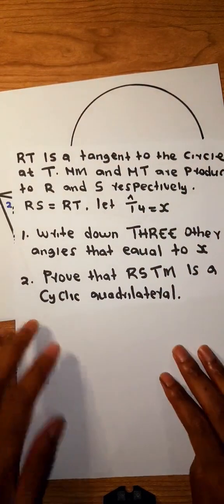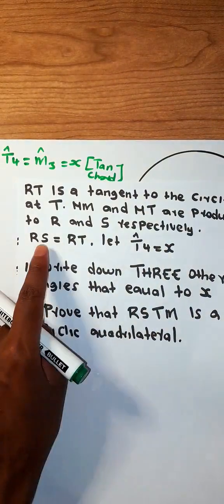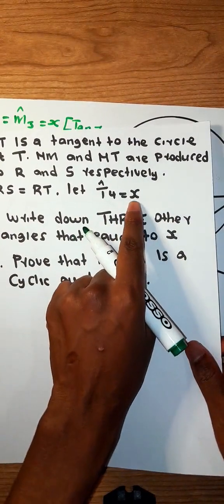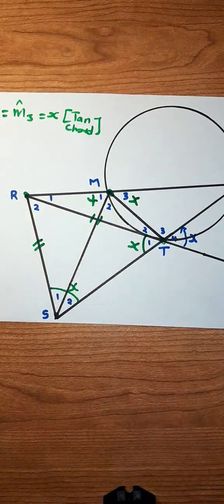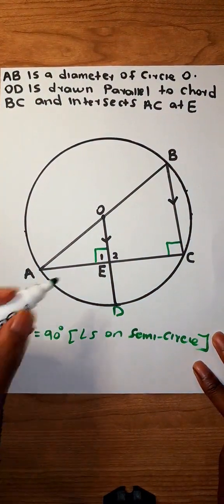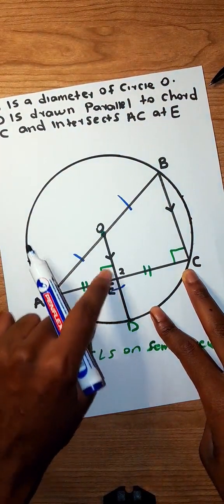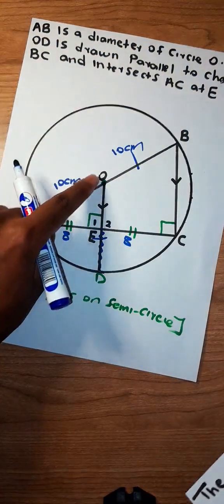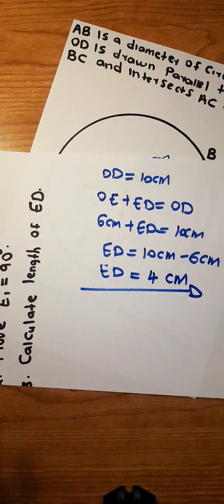Grade 12 / Mathematics ( Topic: Geometry) Term 2